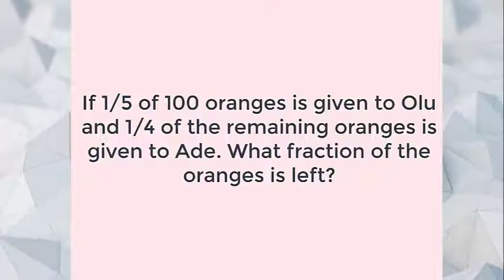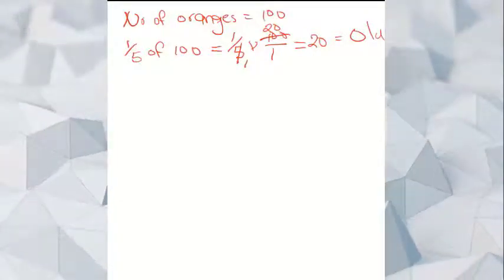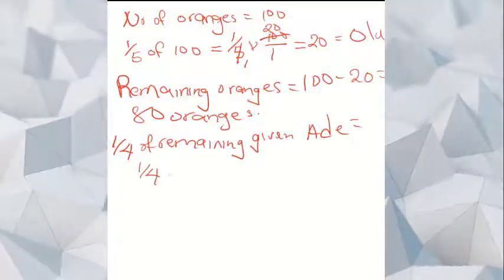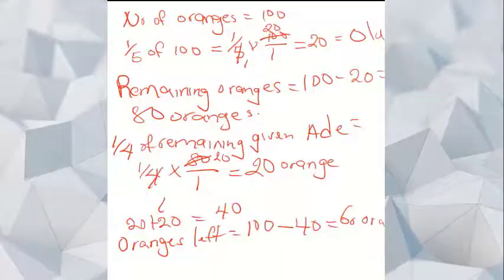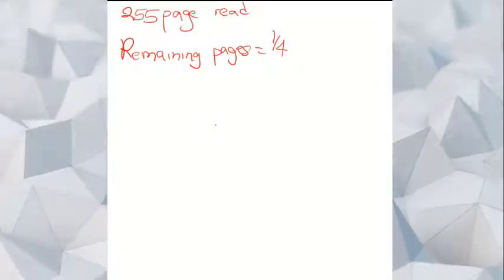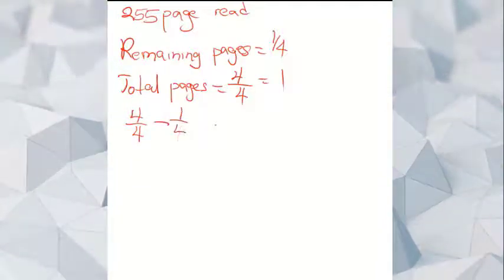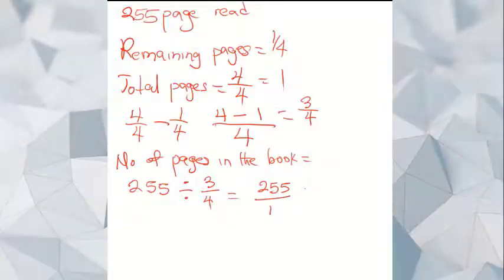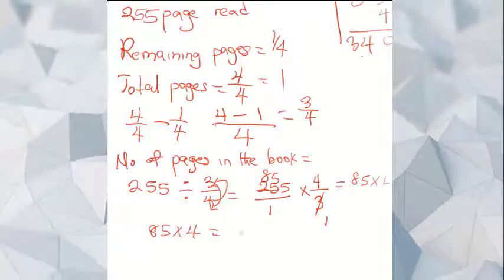Fractions - Word Problems Explained Part 2